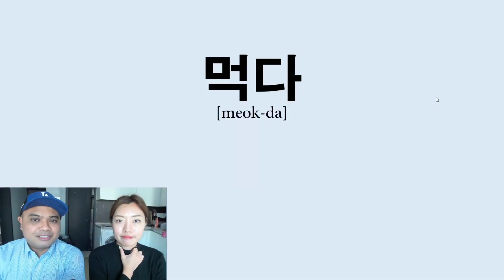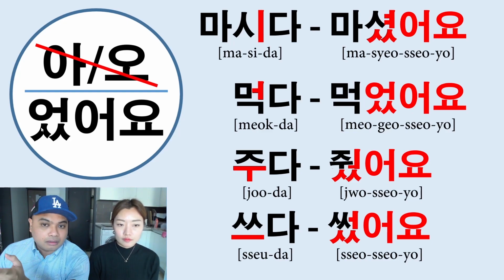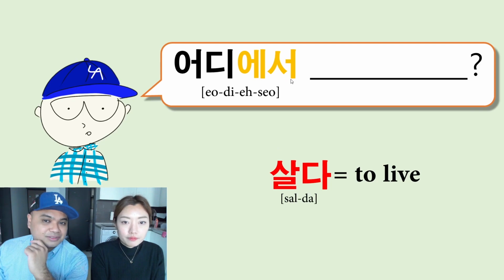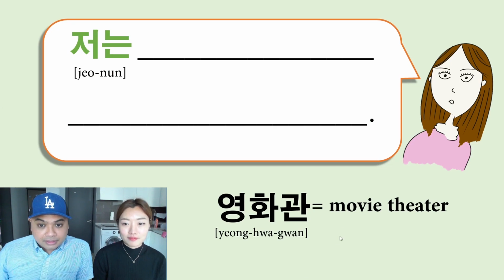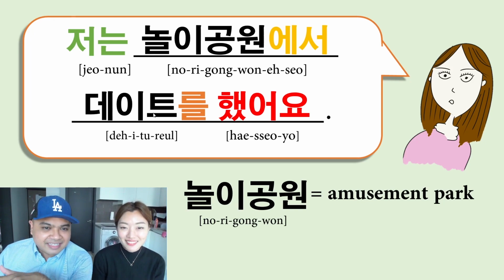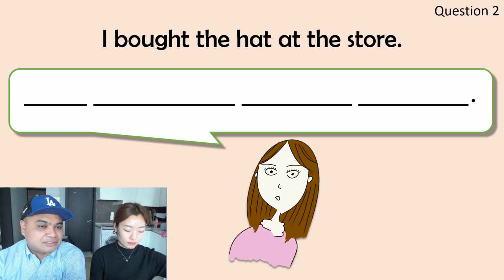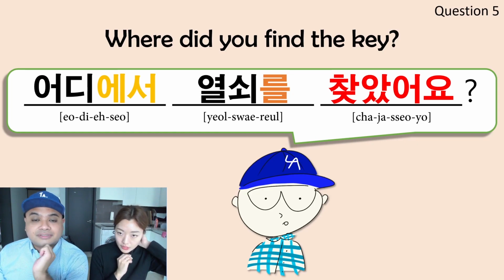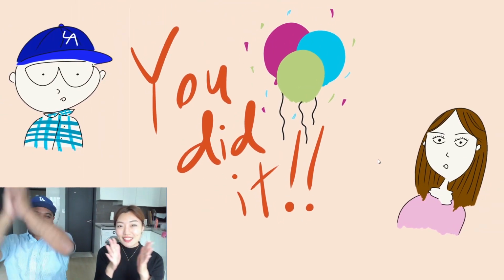Korean Grammar Lessons - 20 - Past Tense